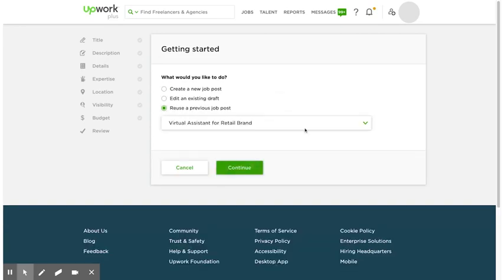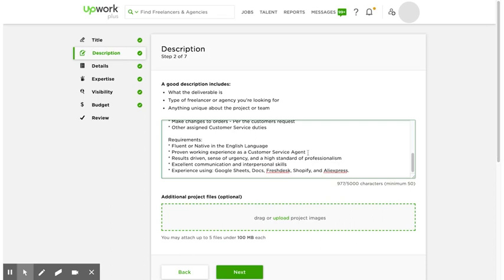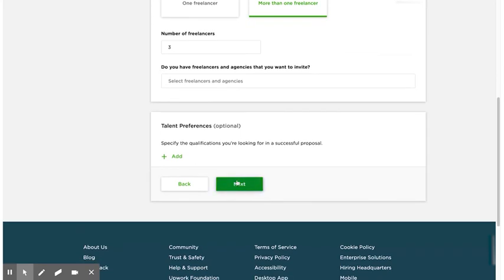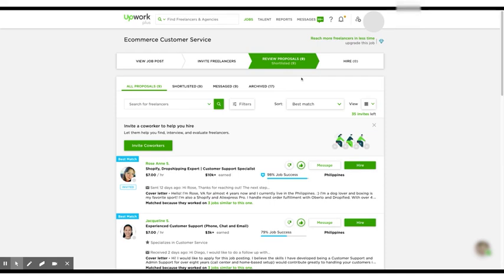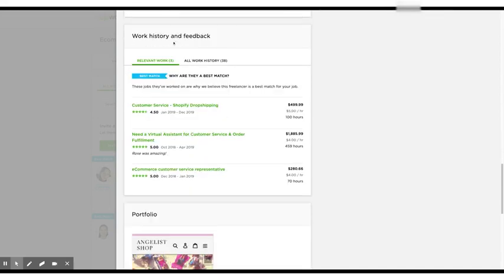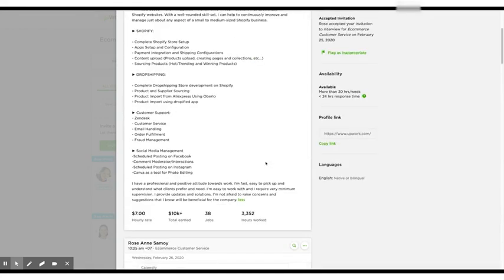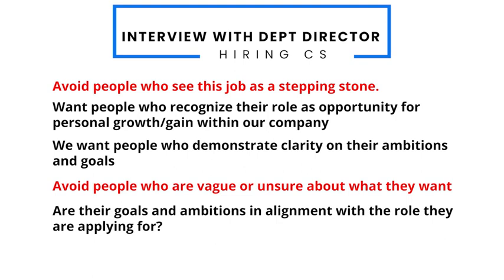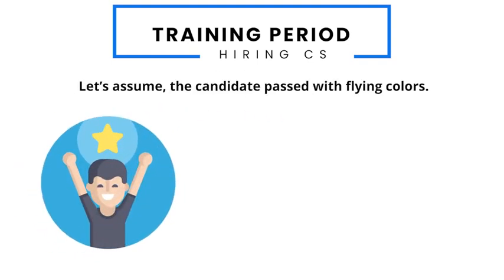6-8-后台管理-如何雇用客户支持代理